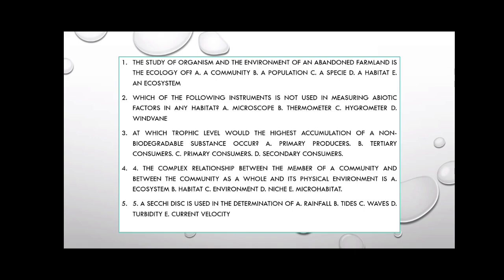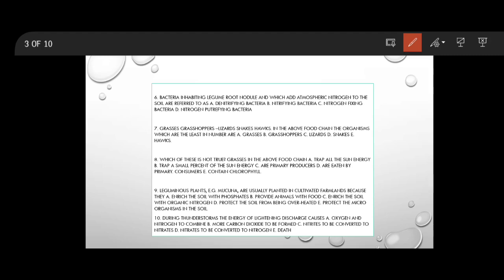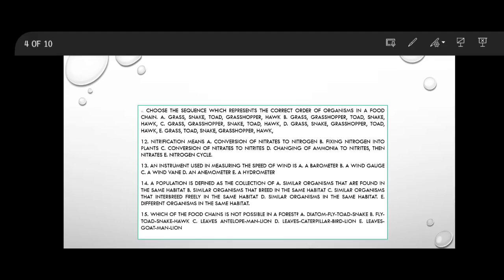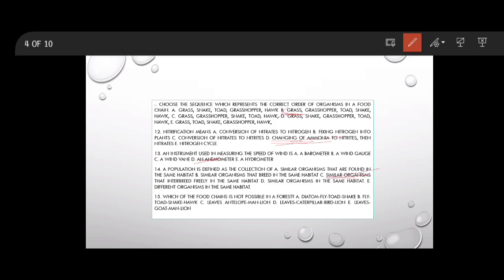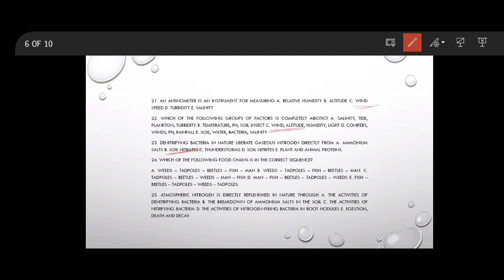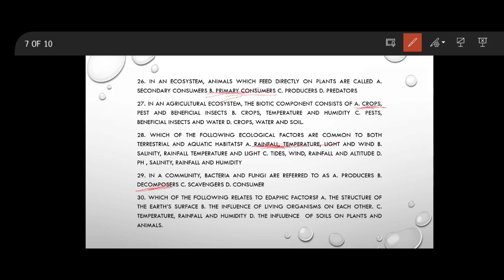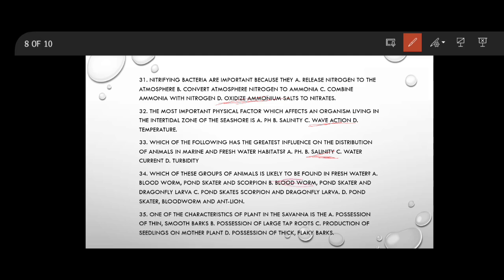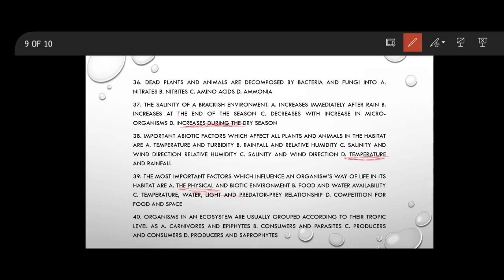40 UTME 2025 Likely Biology Questions Unlocked: Past Questions Mastery Episode 1 (Ecology)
Welcome to our comprehensive 40-question ecology review video designed for UTME exam success! In this video, you'll tackle 40 multiple-choice questions covering key ecology topics—from population dynamics and energy flow to ecosystems and biodiversity. Each question is explained in detail, with clear breakdowns on why the chosen answer is right or wrong, helping you sharpen your understanding and boost your confidence.

Whether you're preparing for UTME, WASSCE, or any competitive biology exam, this step-by-step guide offers valuable insights and exam tips to ensure you master the subject. Don't miss out on this essential review that aligns perfectly with your study needs!